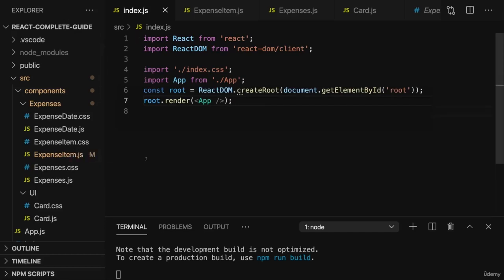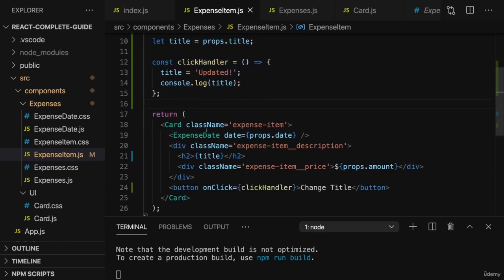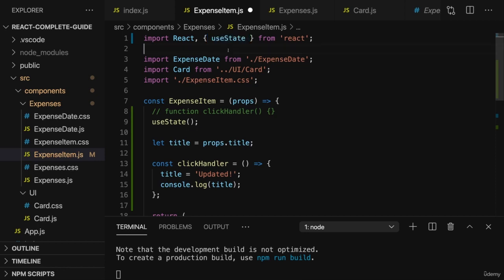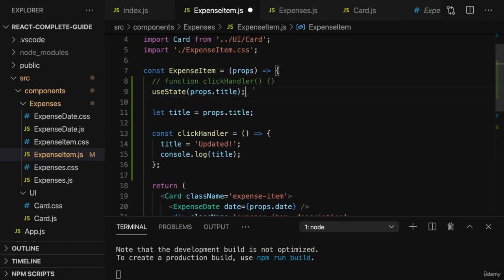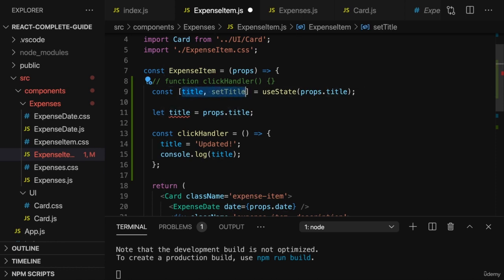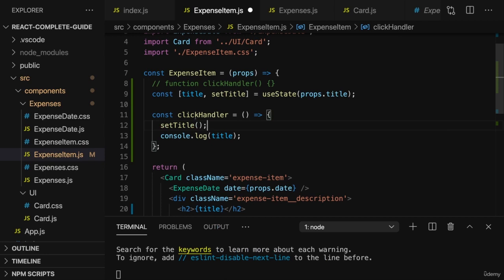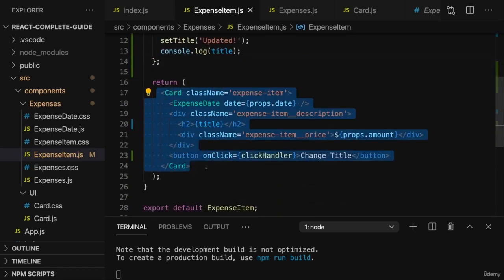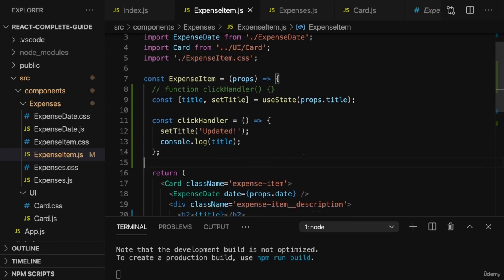004 Working with State